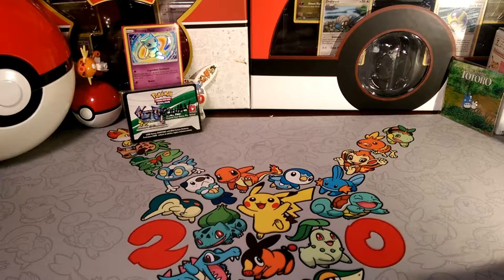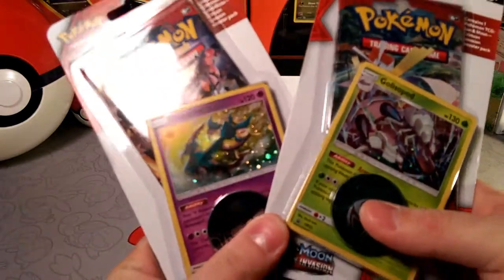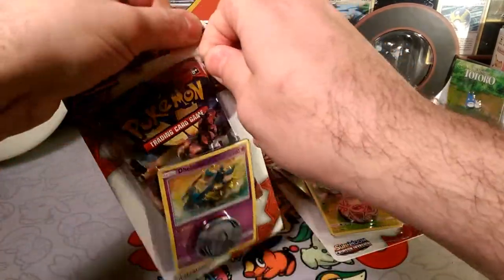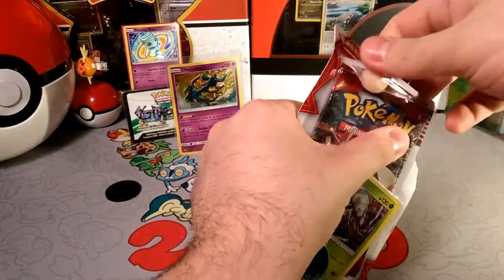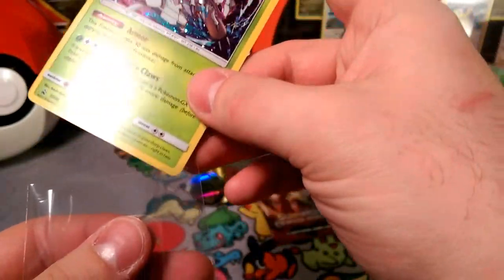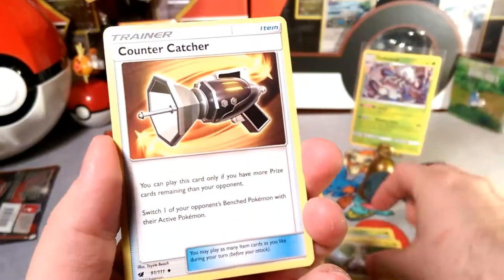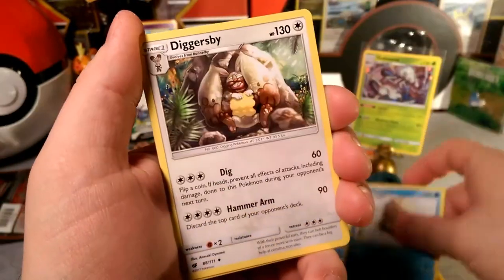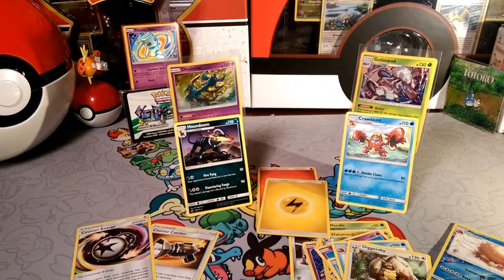Golisopod & Dhelmise Blisters SOME SICK ARTWORK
Alola Dapper friends, DapperDraby here with you today to bring you another Pokémon tcg pack opening. Two packs actually, and that's all I have. I'm saving up for the Ultra Prism set. So think of this as a filler episode where all the main characters play soccer, basketball, or baseball. I'm not doing any of those things but here is some alternate art cards that are pretty cool.